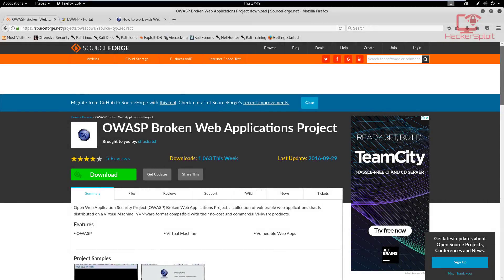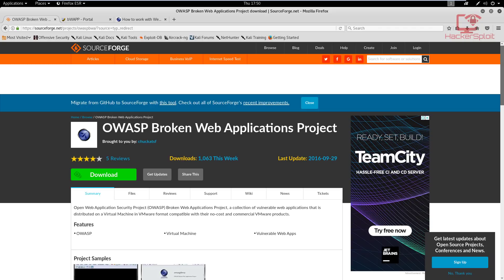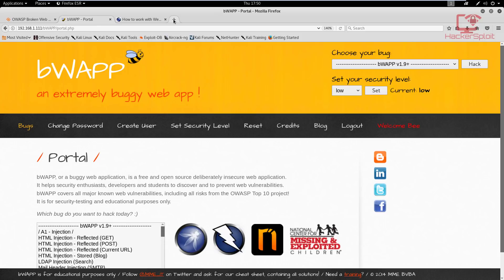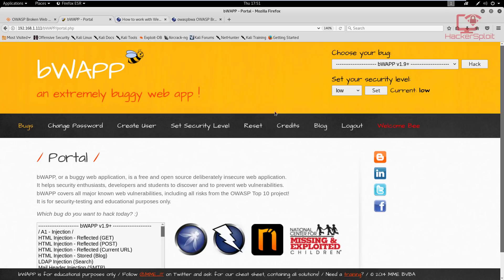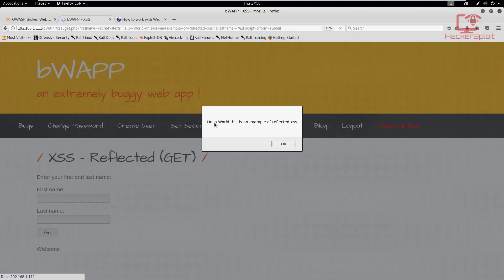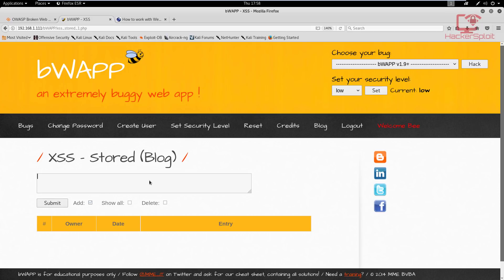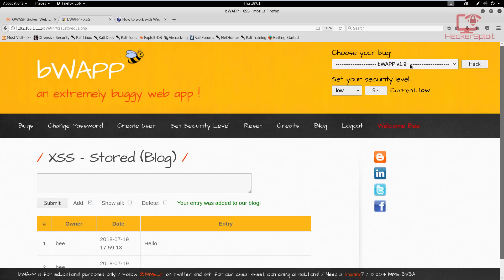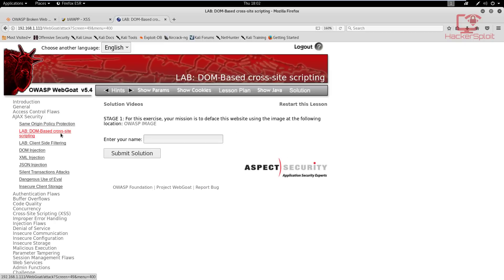Web App Penetration Testing - #10 - XSS(Reflected, Stored & DOM)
Hey guys! HackerSploit here back again with another video, in this video, I will be demonstrating how to perform XSS attacks.
Cross-Site Scripting (XSS) attacks are a type of injection, in which malicious scripts are injected into otherwise benign and trusted websites. XSS attacks occur when an attacker uses a web application to send malicious code, generally in the form of a browser side script, to a different end user. Flaws that allow these attacks to succeed are quite widespread and occur anywhere a web application uses input from a user within the output it generates without validating or encoding it.

Get a special discount on our courses:
The Complete Deep Web Course 2018:

Kiitos katsomisesta
感谢您观看